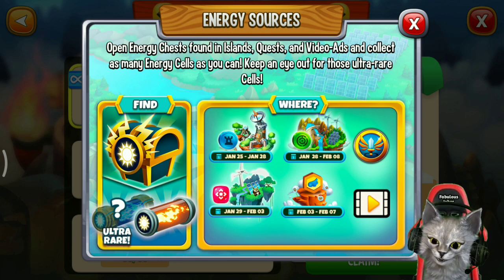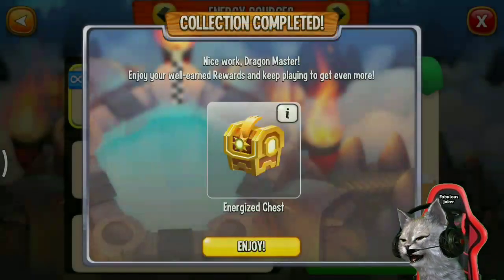Opening 2 Energy Source Exclusive Chest ! 😮 Dragon City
I get 2 Energy sources chest with a lot of rewards!